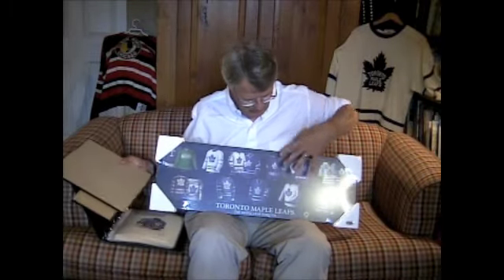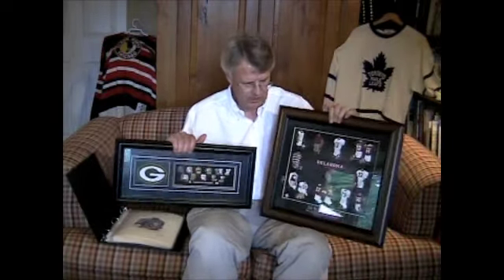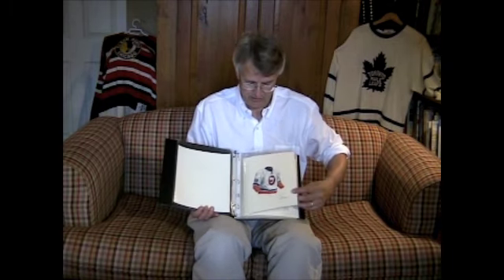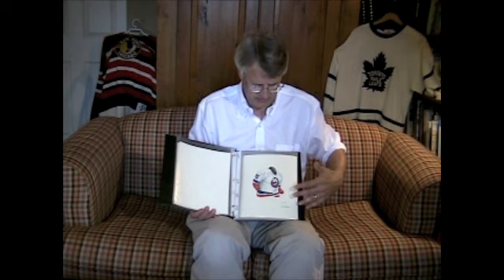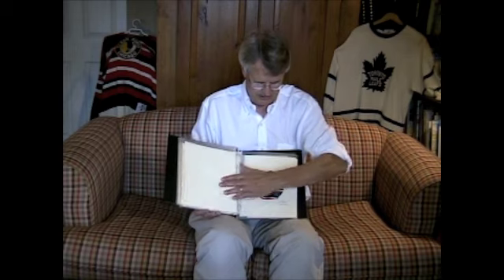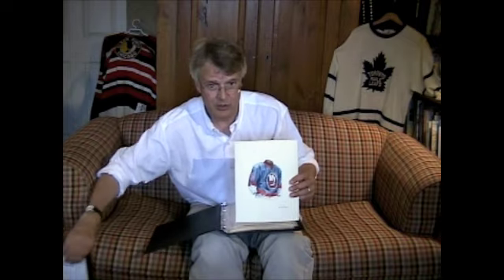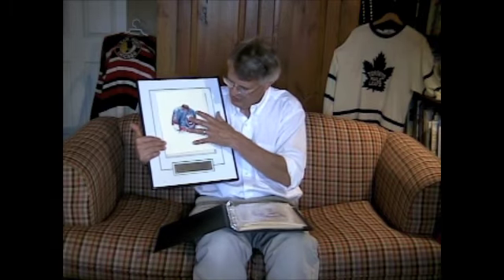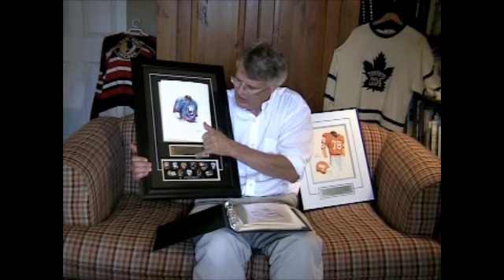New York Islanders art and uniform history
This video describes and shows 14 pieces of original, one of a kind, watercolor art that have recently been made available for sale The highly detailed artwork celebrates the evolution of the New York Islanders jersey from the earliest years to the present - each piece of original art shows a different jersey. This artwork was used in the creation of a whole family of New York Islanders products sold across North America. The New York Islanders are a hockey team in the NHL - National Hockey League.